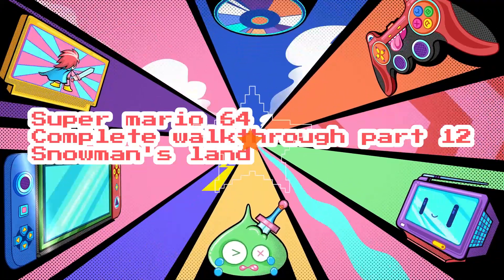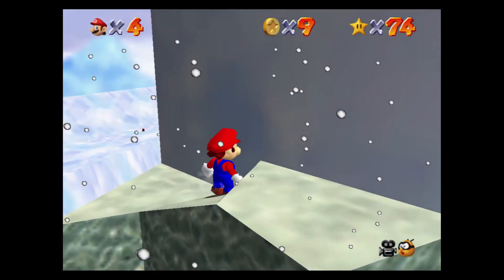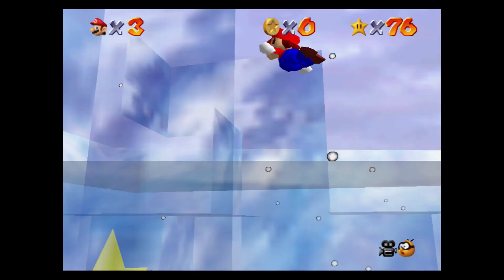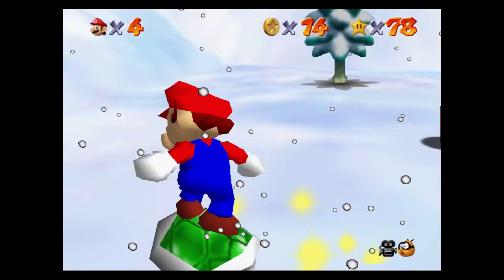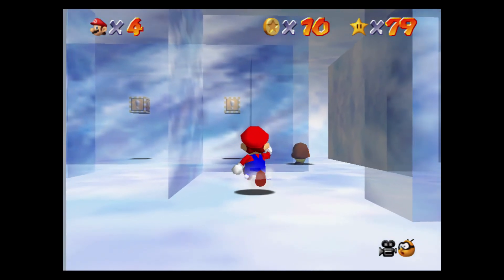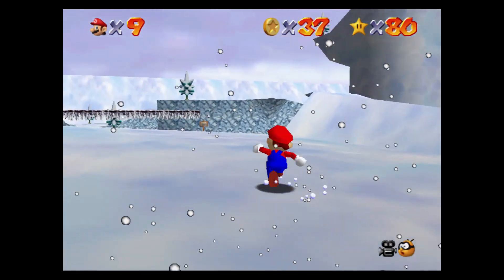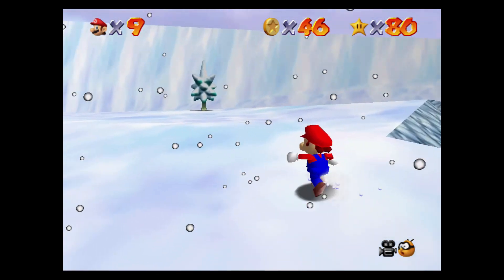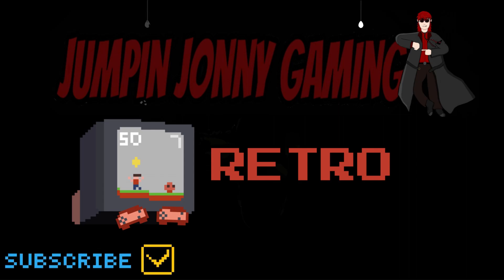Super mario 64 Complete walkthrough part 12 Course 10 Snowman's Head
This video is part 12 of the complete walkthrough for Super Mario 64 played on the Super Mario 3D all stars for the Nintendo switch.

With tips and strategies for tricky segments and boss fights.

Timestamps
Beginning of the video- Star 74- Toad star and Location of Course 10 Snowman's land
01:17- Star 75- Snowman's big head
03:04- Star 76- Chill with the bully
04:29- Star 77- In the deep freeze
05:28- Star 78- Whirl from the freezing pond
06:21- Star 79- Shell shredding for red coins
08:35- Star 80- Into the igloo
11:26- Star 81- Collecting 100 coins

This is the 32nd game of my retro series of complete walkthroughs and the 8th of the Super Mario series.

This game was originally released on the Nintendo 64 on June 23rd 1996.

This was played on the Super mario 3D all stars released on the Nintendo switch on September 18th 2020